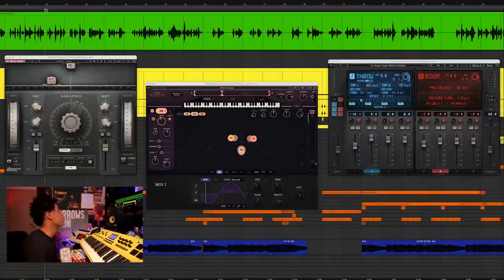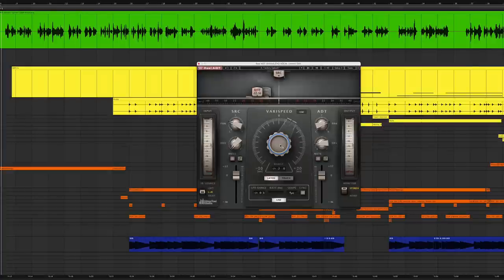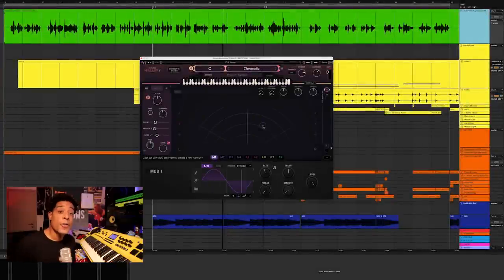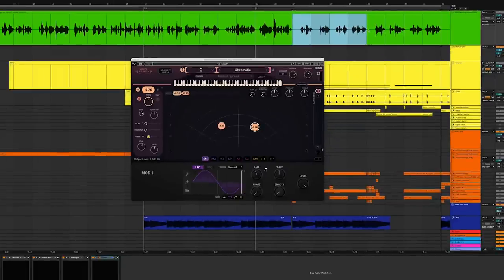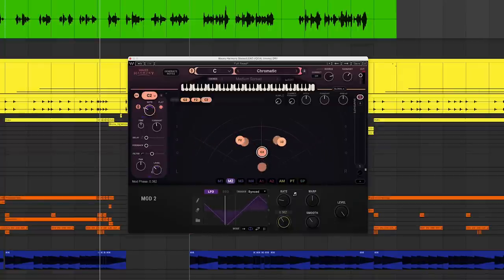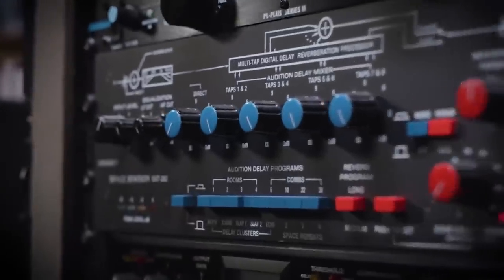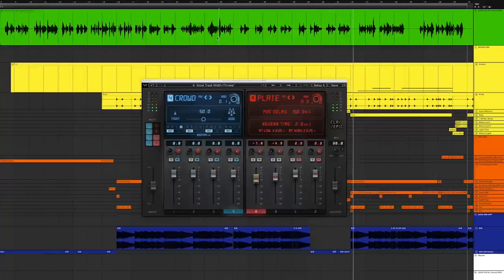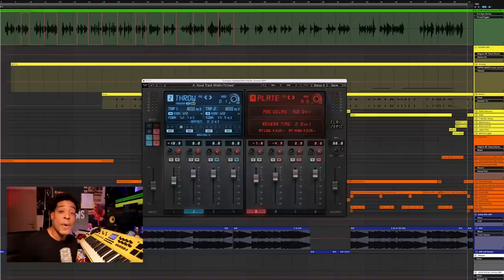How to Widen Vocals in Your Mix | 3 RIDICULOUSLY Simple Tricks 🤪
Watch how to use these 3 SIMPLE tricks to achieve a wider and fuller vocal sound. In this video, you’ll learn how to use artificial double tracking, harmonization, modulation, layering, reverb and other techniques to enhance the vocals in your mixes.

0:00 Intro
1:11 Artificial Double-Tracking
4:25 Using Harmonizer FX
10:01 Create Depth & Width w/ Reverb & Delay